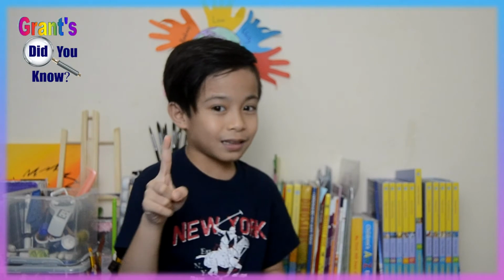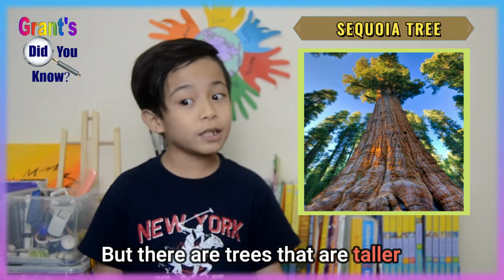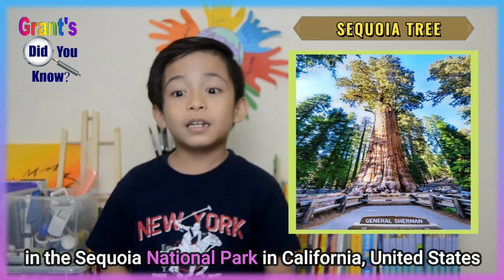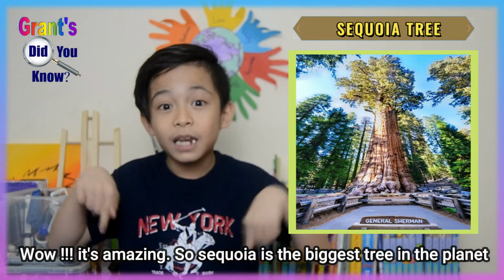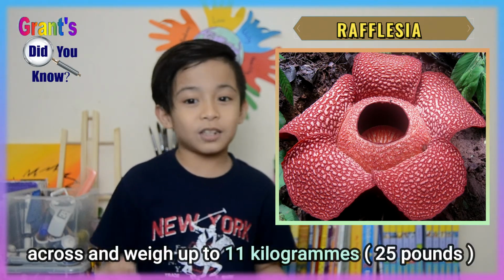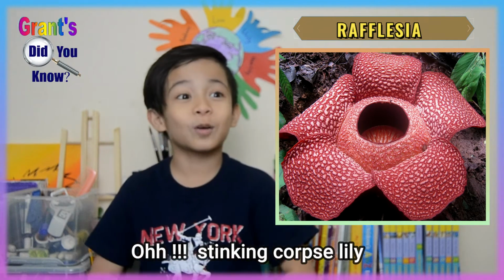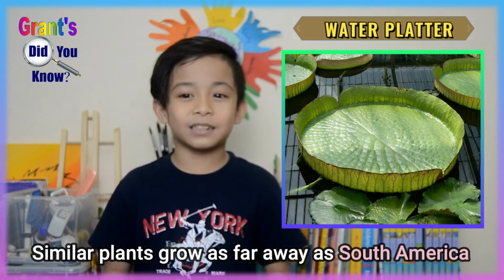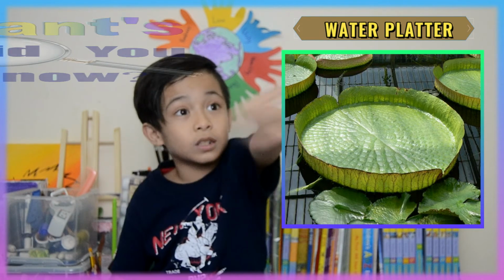3 Largest Facts in the World : Educational Tutorial / Grant's Did you know?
Hello everyone !!! Did you miss learning new facts and information? Well, check this new video where we can explore and learn about 3 Largest facts in the world. You will be amazed as i do. So come on and join me

Grant's Did you know?

Indie
by TORTEX